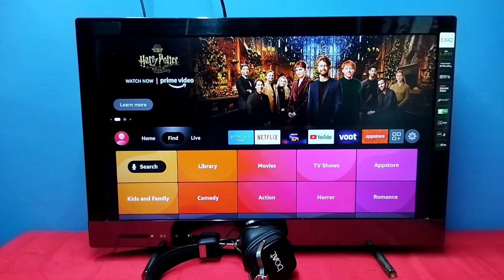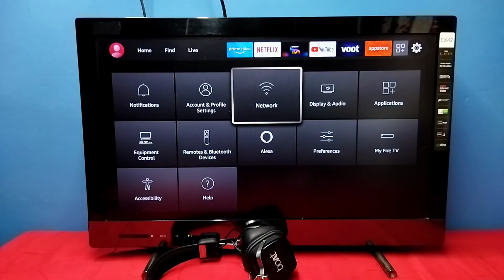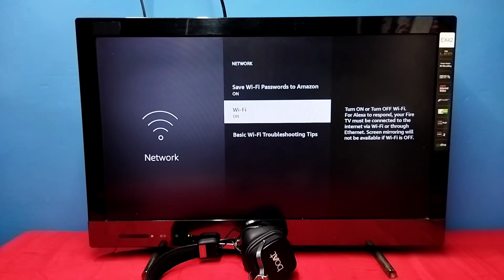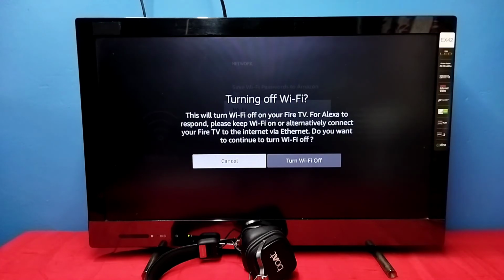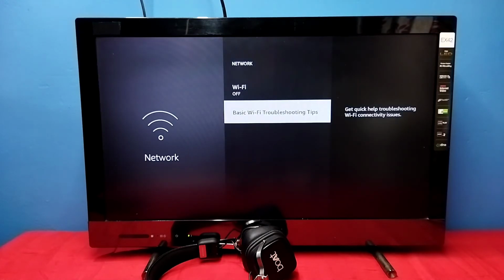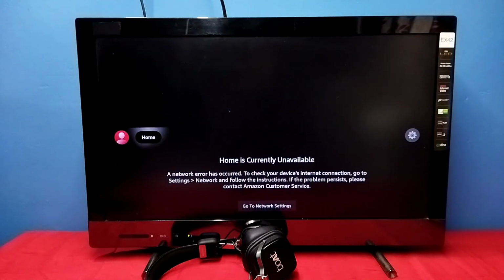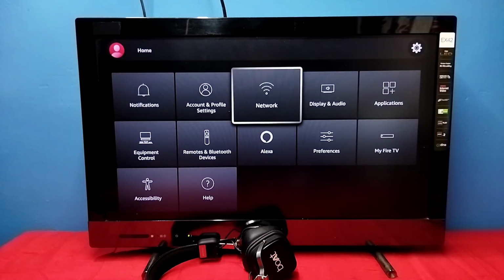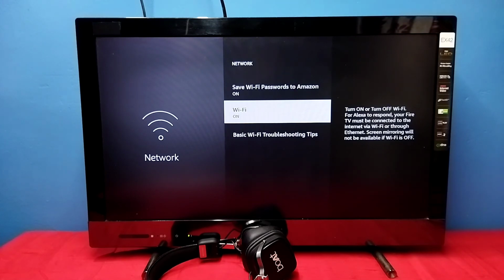How to Turn ON or OFF WiFi in Amazon Fire TV Stick 3rd Generation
amazon, amazon fire tv stick, firestick, amazon firestick, fire tv stick 4k, 3rd gen,3rd gen Amazon Fire TV Stick,amazon fire tv stick 4k,4k fire stick